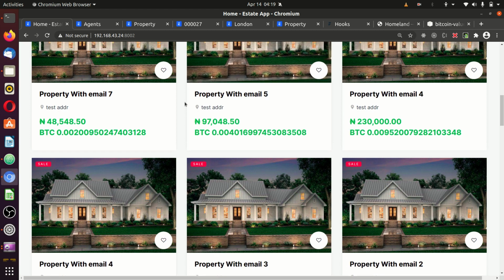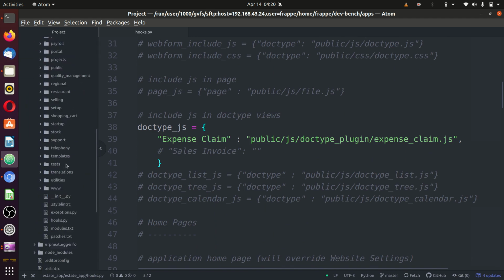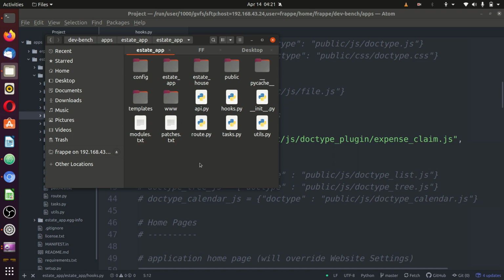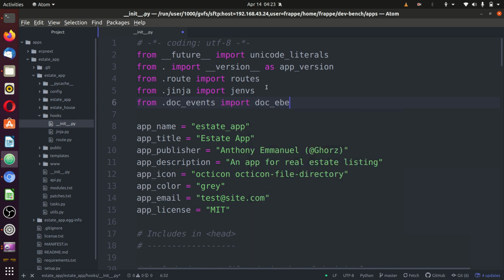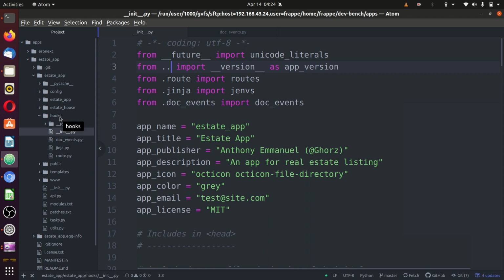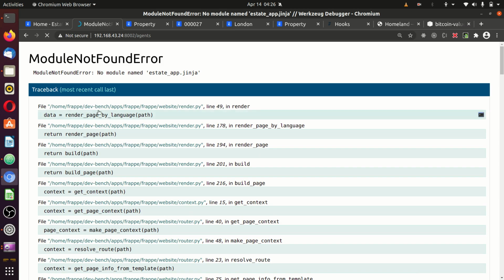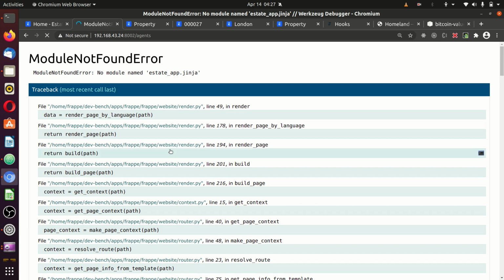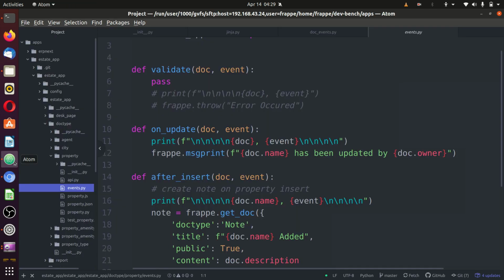44. How to config Hooks for Micro Management - Frappe ERPNext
Configure your HOOKS the backbone to your app for micro management.